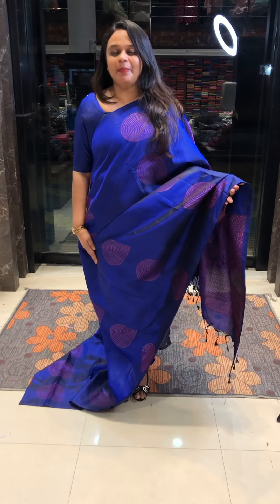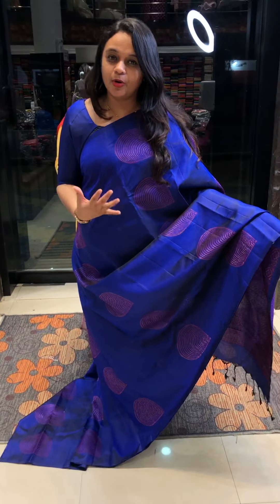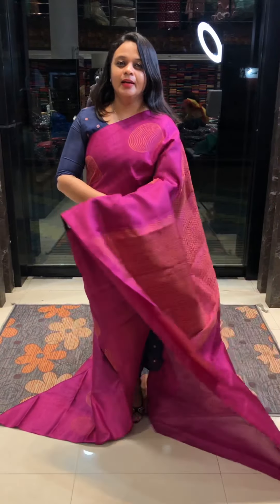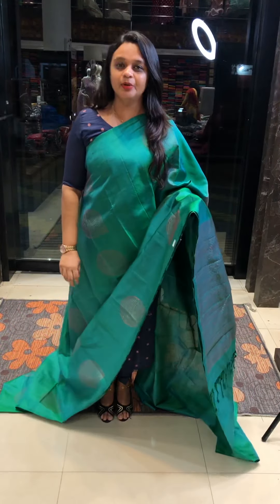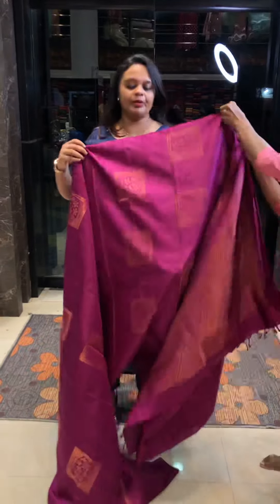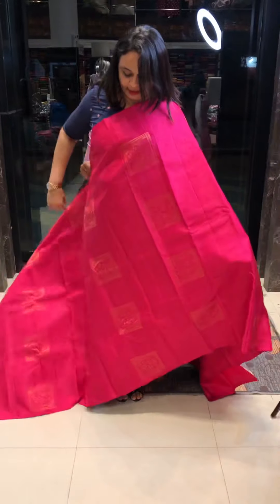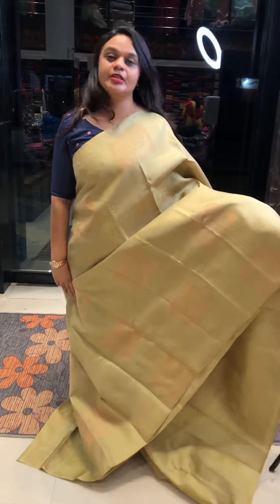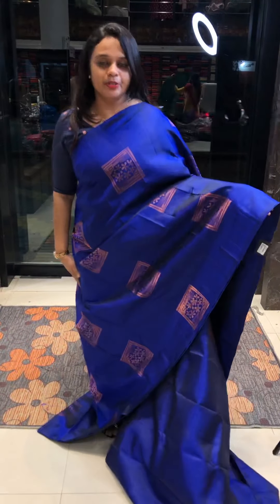Ahalya party wear designer Kanchipuram sarees collections for booking visits